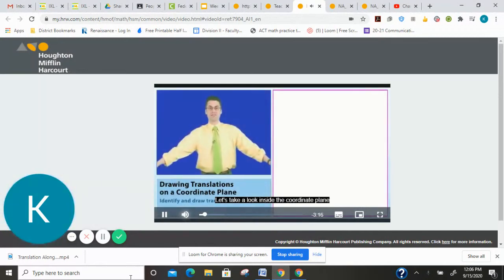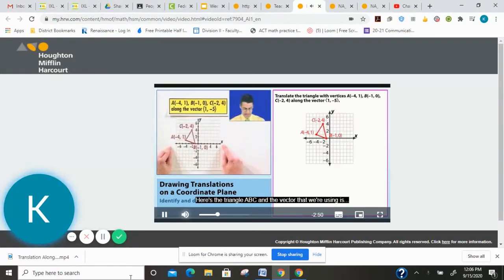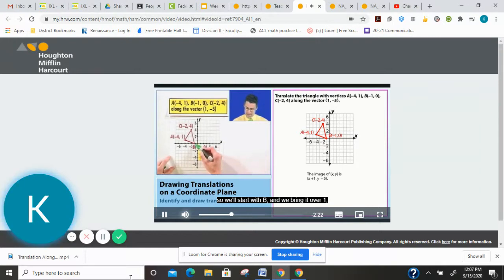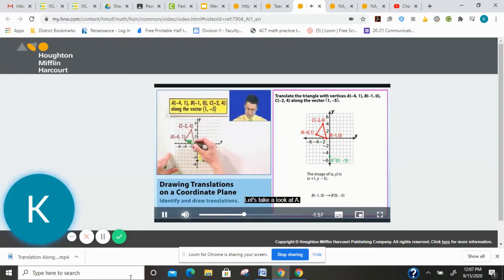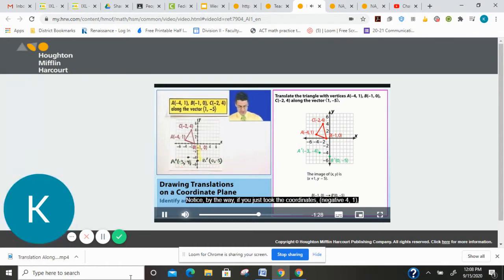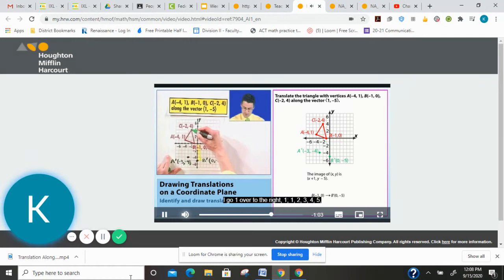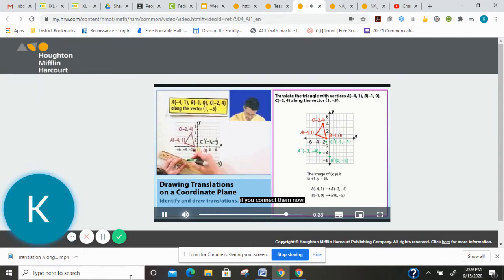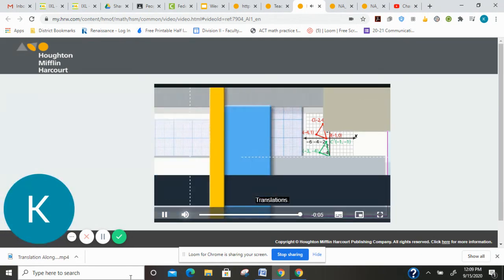Drawing Translations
Professor Burger draws a triangle translated along a vector